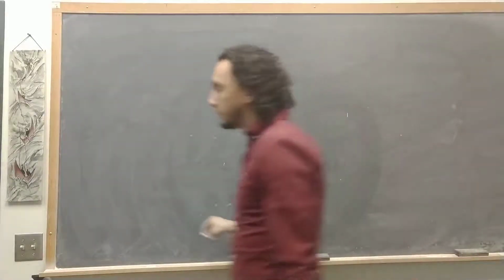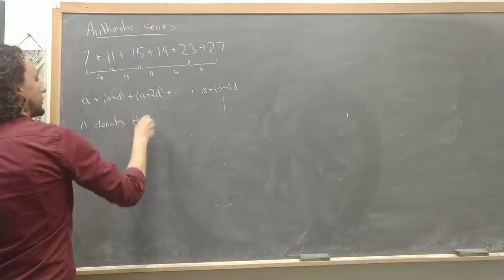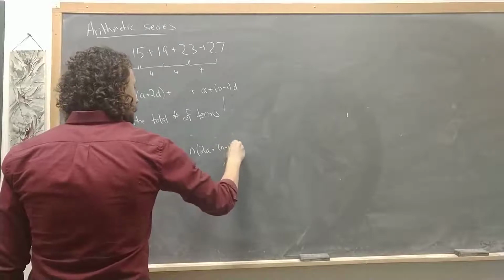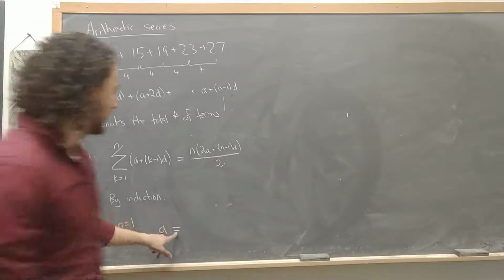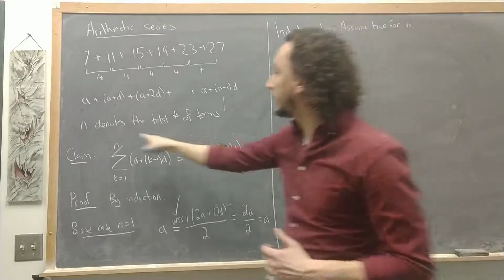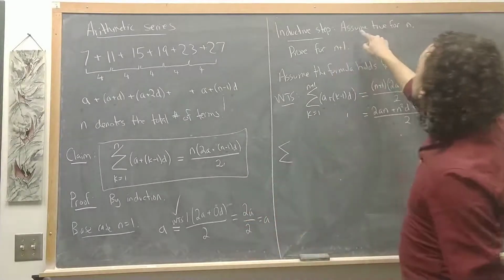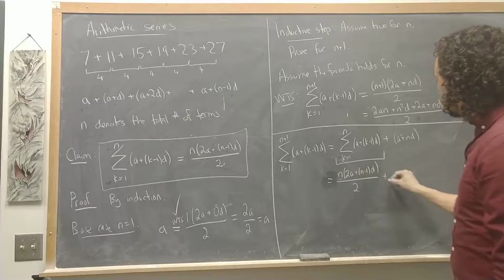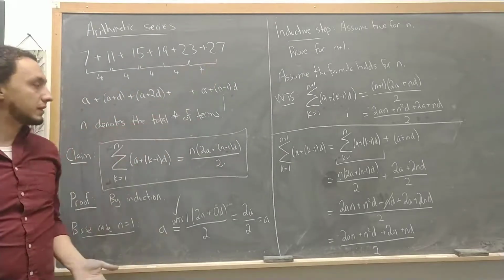The sum of an arithmetic series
Proving the formula for the sum of an arithmetic series, by induction.